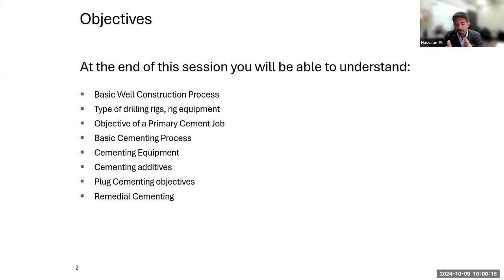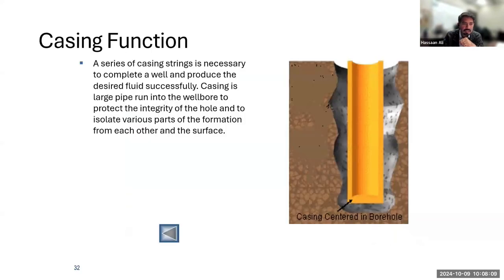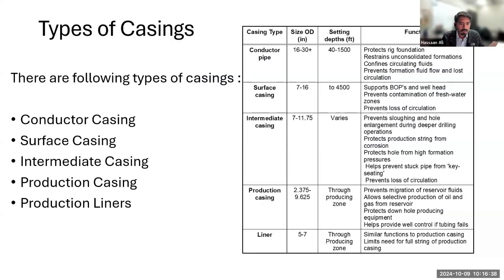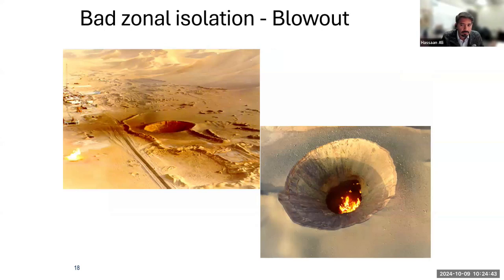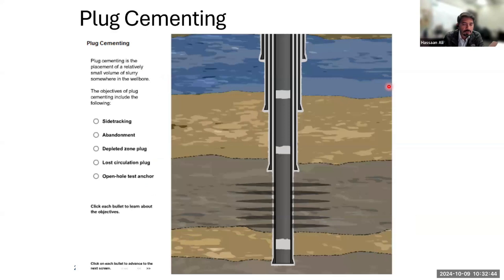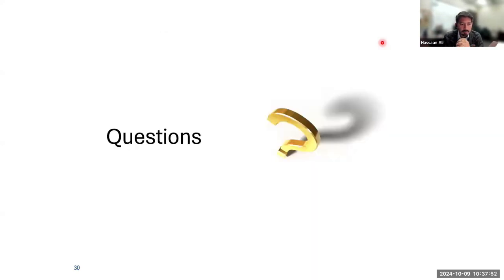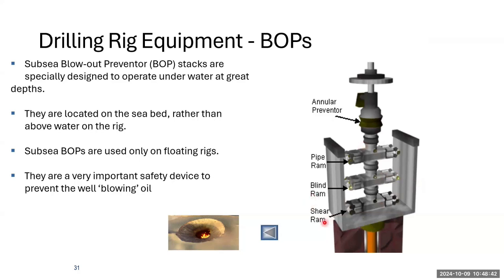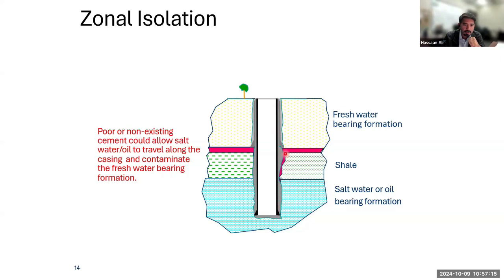Introduction to Cementing by Syed Hassaan A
In the video titled "Introduction to Cementing" by Syed Hassaan A., viewers are guided through the fundamentals of cementing in oil and gas well operations. Syed explains the purpose and process of cementing, which is crucial for sealing well casings, preventing fluid migration, and maintaining well integrity